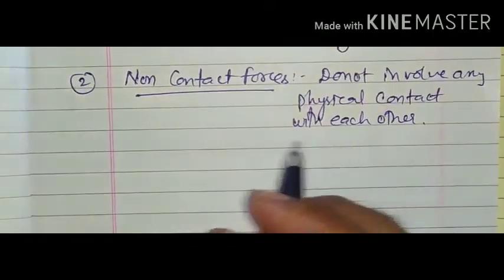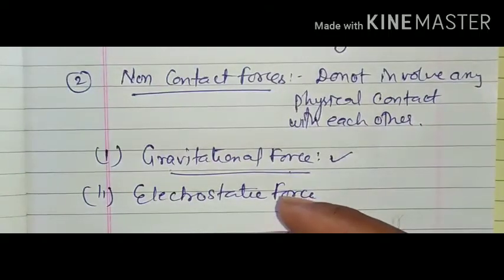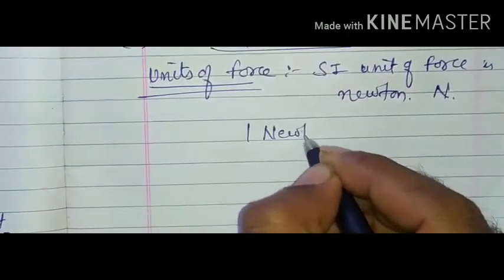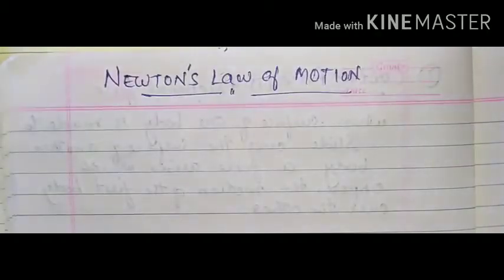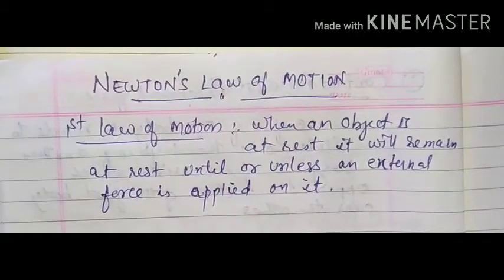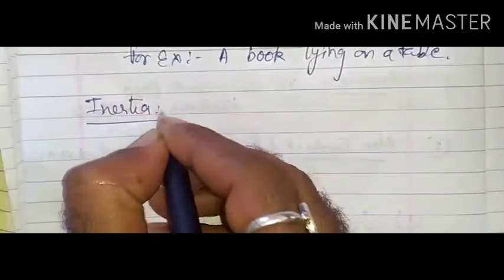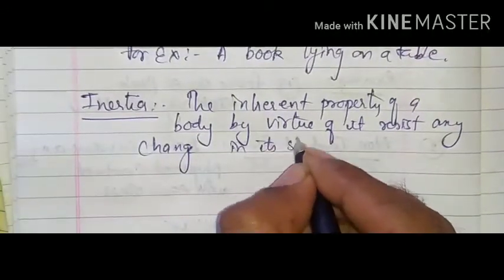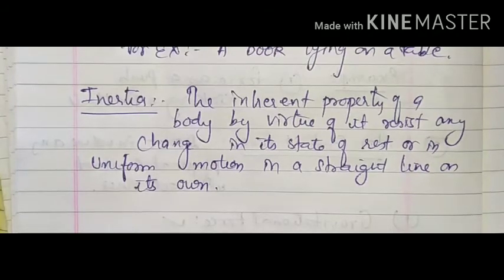Physics class 9